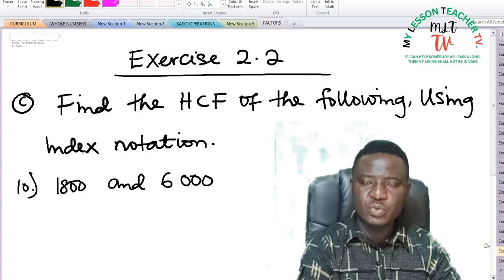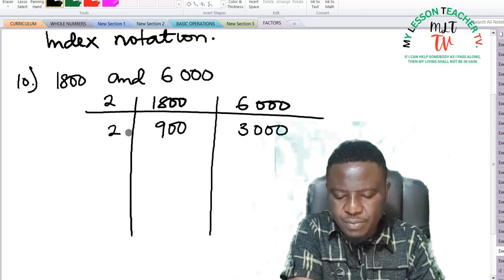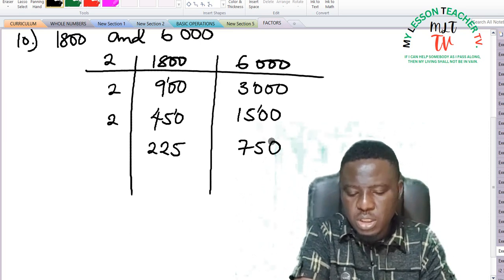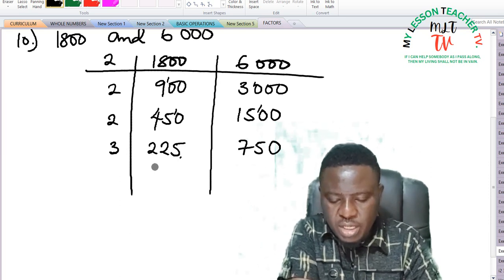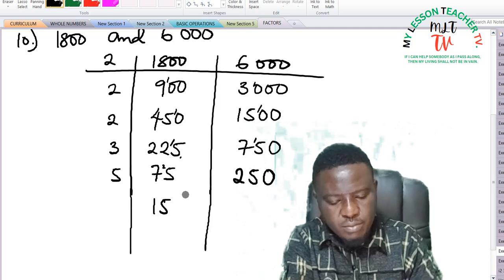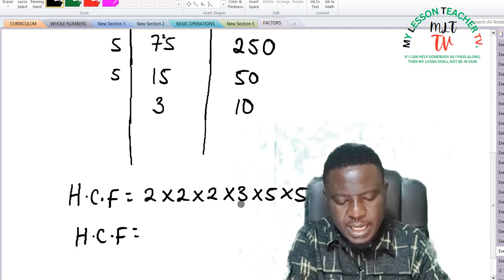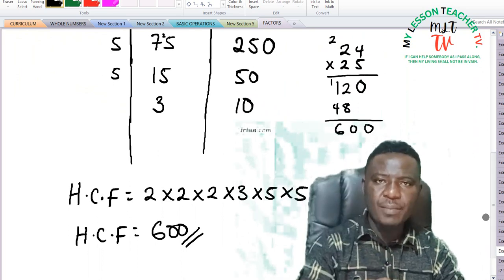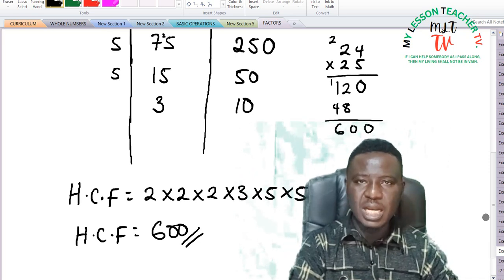Jss2_lec201zb_ H C F of numbers